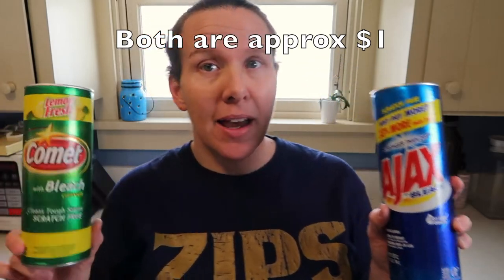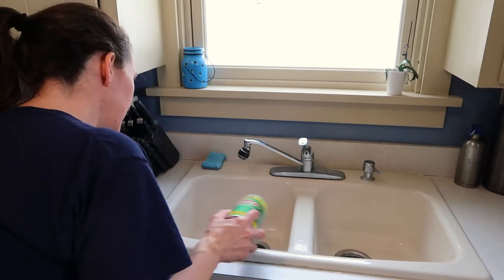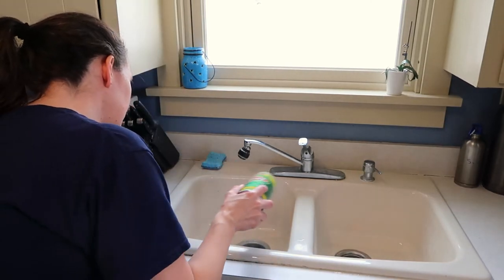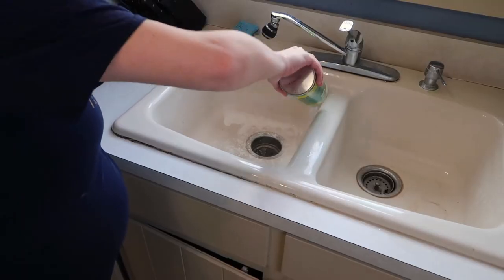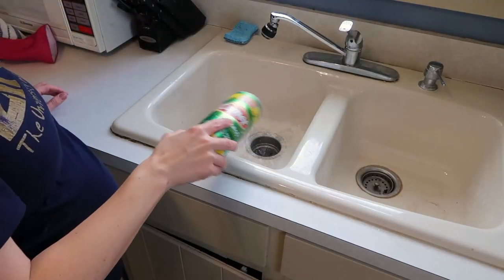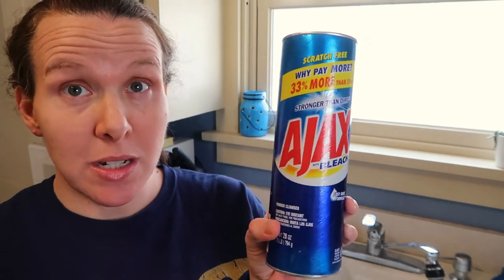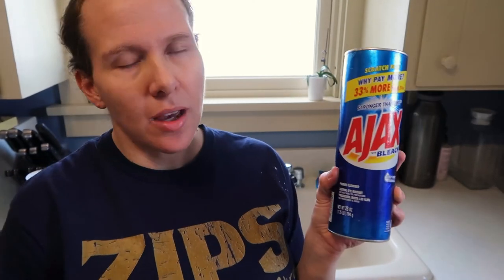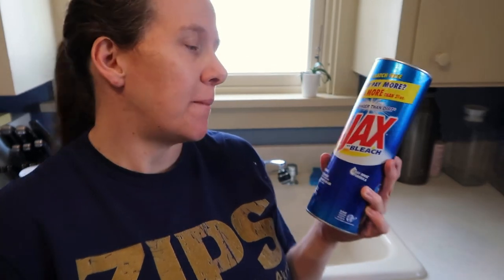Comet Vs. Ajax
I’m testing out Comet and Ajax bleach powder cleaners to see which one does a better job on my kitchen sink. May the best cleaner win!